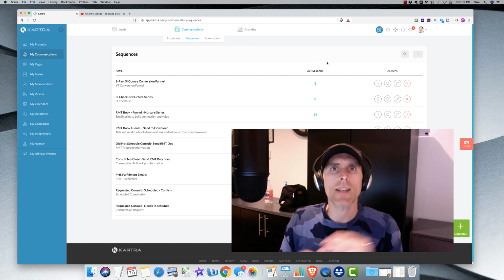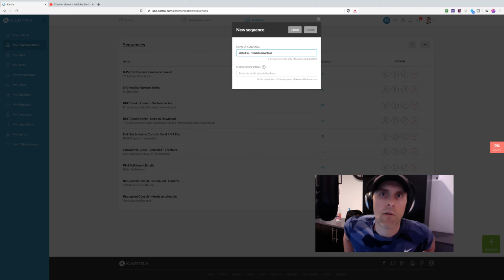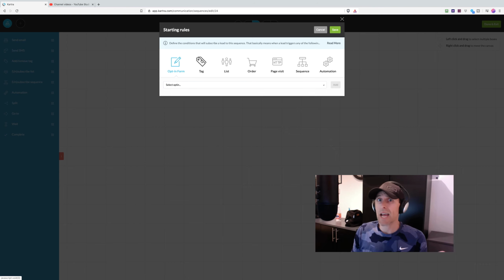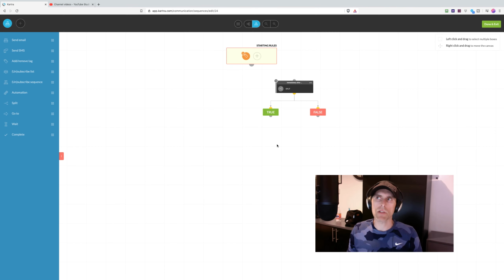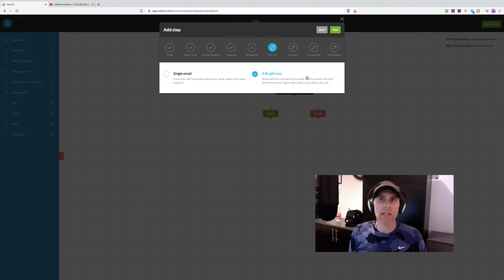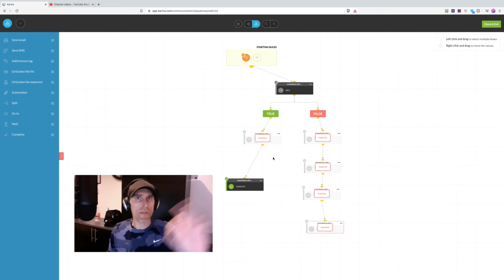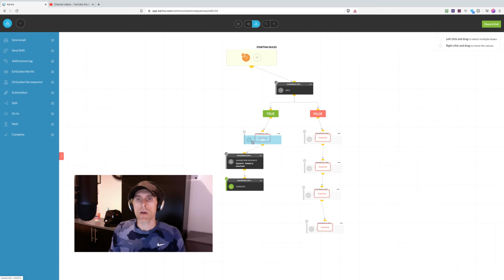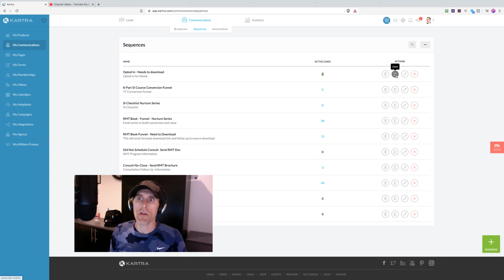How To Build Kartra Sequences Without Overthinking It - Beginner Level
In this video I'll walk you through how to build Kartra sequences without overthinking it - beginner level. If you've never created a sequence on Kartra, or need to learn how to do it better, then watch this video.

🛑 Get a trial of Kartra for a FULL 14 Days for only $1!

❗️Looking custom designed, ready-to-go templates for Kartra?